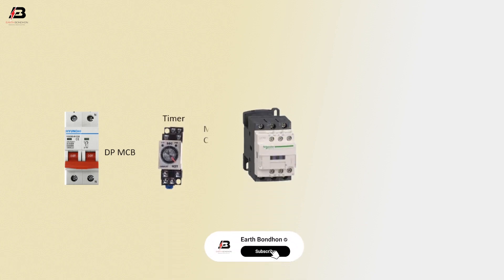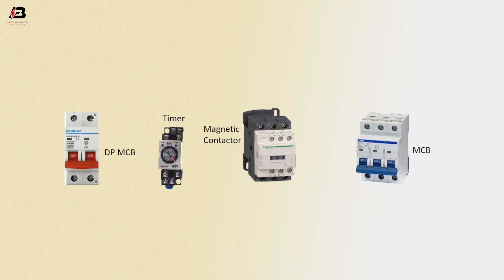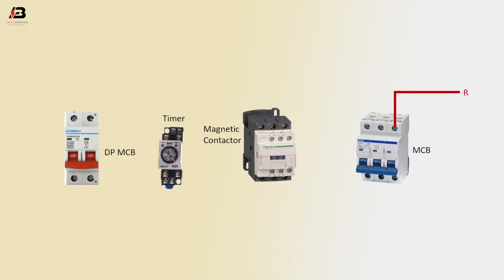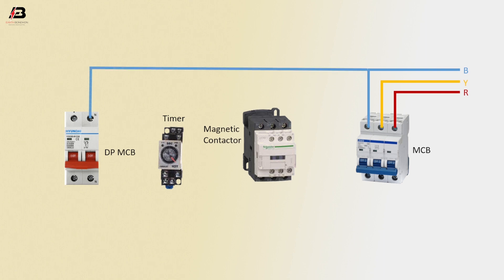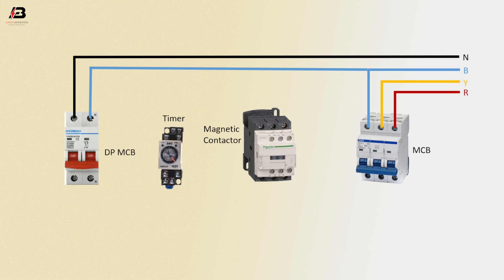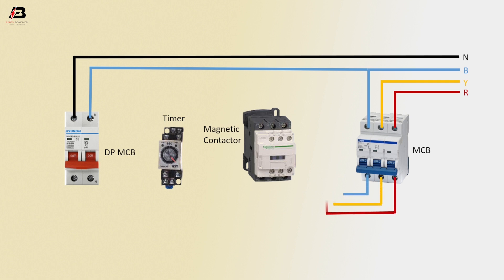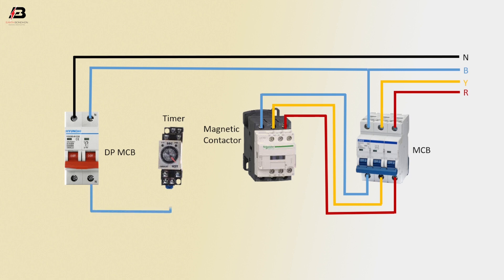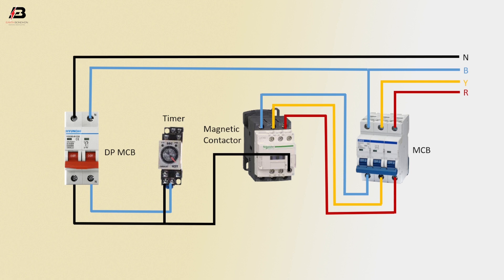How to make Timer Wiring in 3 phase Diagram | timer switch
This video shows make Timer Wiring in 3 Phase Diagram. on delay, the timer has NO and NC contacts. So when we give the power supply to the 8-pin timer it instantly does not do anything. After setting the time it makes its NC 220v ac line coli contacts into NO and NO contacts into NC. Suppose we have a set time delay of 30 sec.